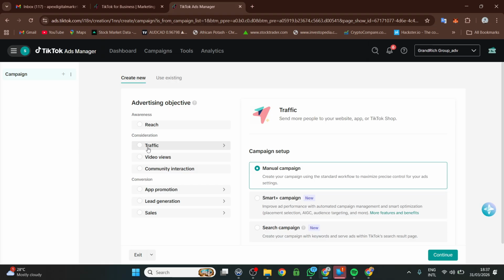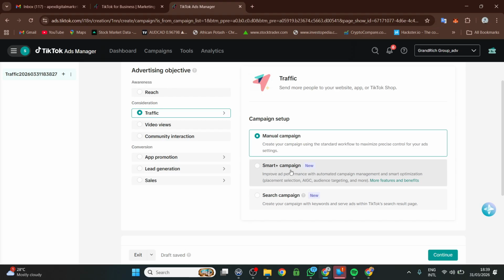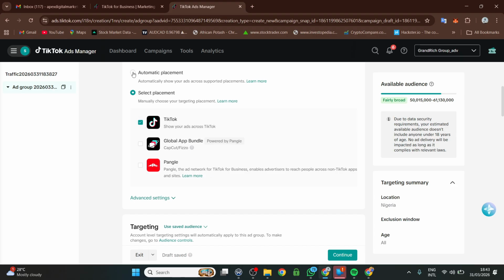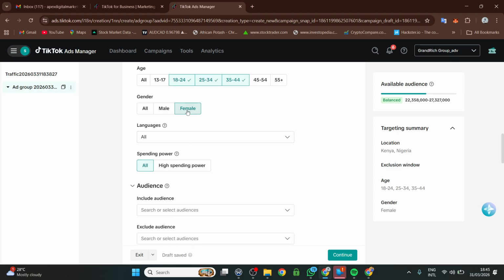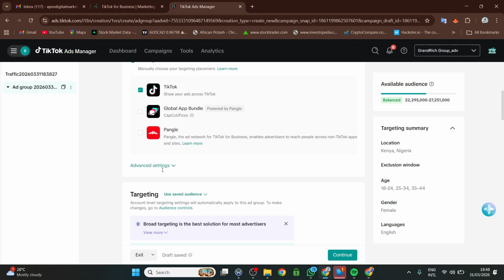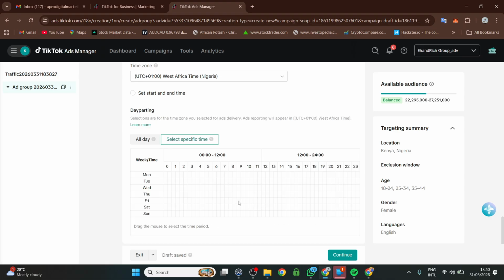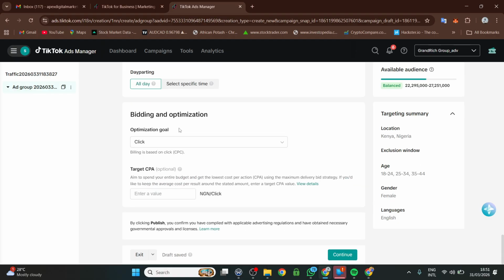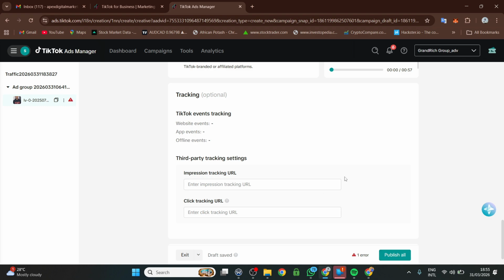TikTok Ads Traffic Campaign Tutorial (Step-by-Step Beginner Guide 2026)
Want to drive massive traffic to your website, landing page, or offer using TikTok Ads?

In this step-by-step tutorial, you’ll learn exactly how to set up and optimize a TikTok Ads Traffic Campaign to get high-quality clicks at a low cost.

✅ What You’ll Learn:
What a TikTok Traffic Campaign is
How to set up a Traffic objective in TikTok Ads Manager
How to choose the right targeting for better clicks
How to optimize your budget for maximum traffic
How to improve your CTR (Click-Through Rate)
🚀 Why This Matters:

Traffic campaigns help you:

Drive visitors to your website or funnel
Generate leads and potential customers
Test offers before scaling
⚠️ Common Mistake:

Sending traffic to a slow or poorly designed landing page — this kills results fast.

💡 Pro Tip:

Match your ad creative with your landing page message for higher conversions.